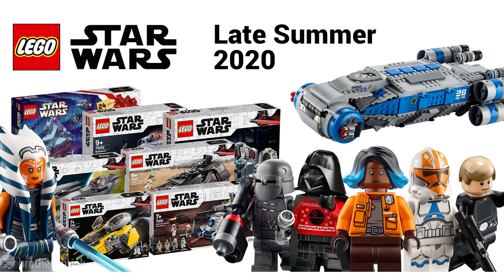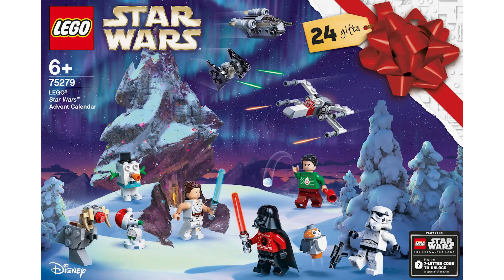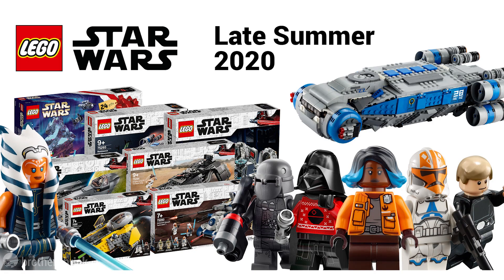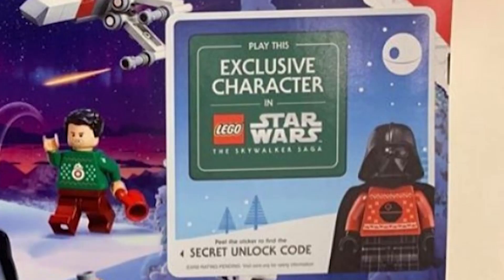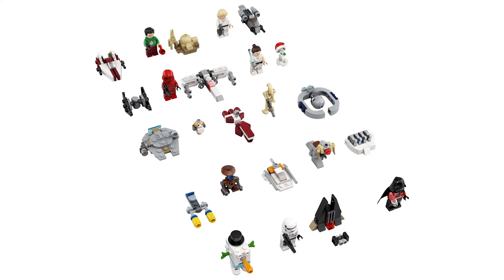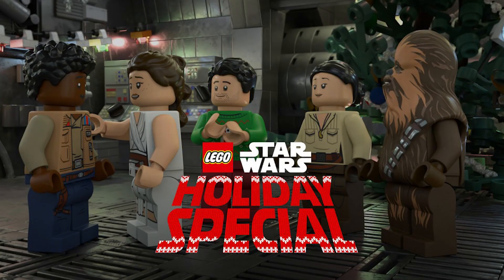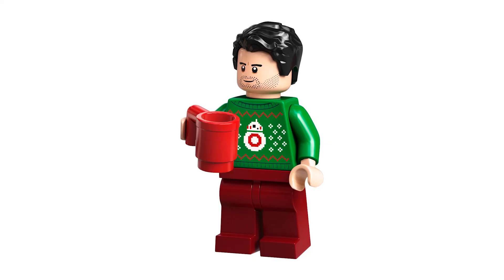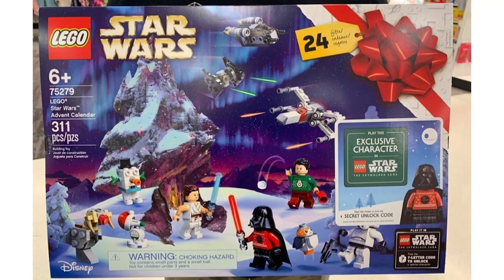The 2020 LEGO Star Wars Advent Calendar 75279 UNLOCKS Holiday Darth Vader in The Skywalker Saga!!!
It was previously stated that the 2020 LEGO Star Wars Advent Calendar 75279 would unlock the Gonk Droid in the game, but now thanks to IG User @two_zer0_n9ne we now know that Holiday Vader will be unlockable as well.

Who's ready for the annual ugly Christmas Sweater contest on Tatooine?

PRODUCT & GAMING LINKS

MY GEAR:
◾ Headset - LucidSound LS41
◾ Microphone - HyperX QuadCast
◾ Stream Deck MINI

GAMES:
◾ The Skywalker Saga PRE-ORDER (PS4)
◾ The Skywalker Saga PRE-ORDER - (X-BOX)
◾ The Skywalker Saga PRE-ORDER (SWITCH)

◾ Star Wars Squadrons (PS4)
◾ Star Wars Squadrons (X-BOX)
◾ Star Wars Squadrons (PC)